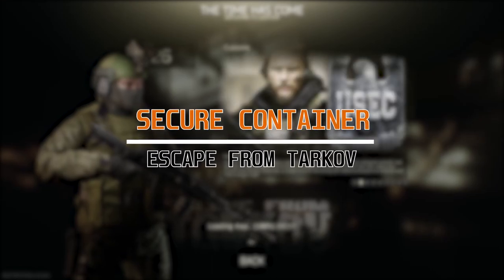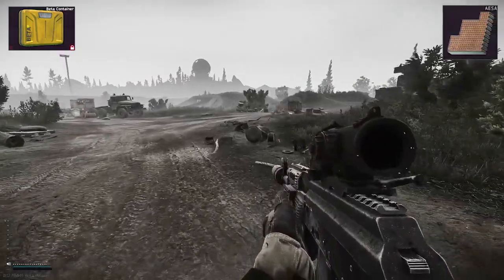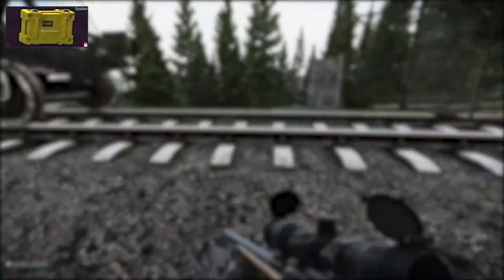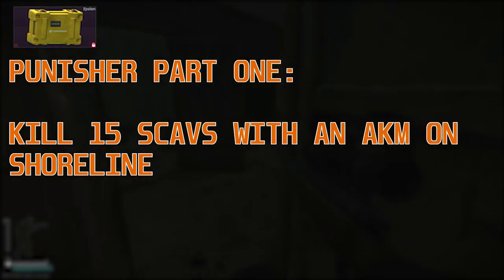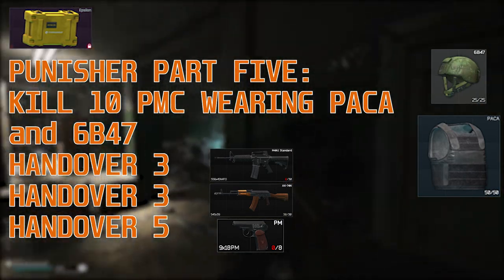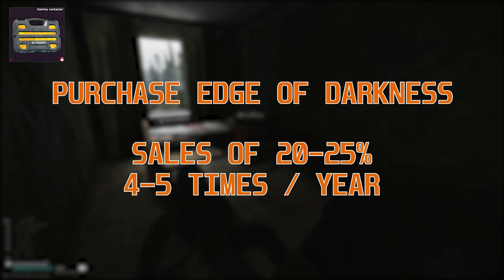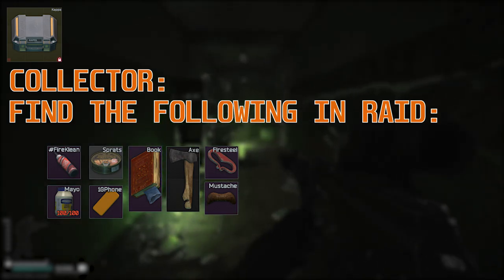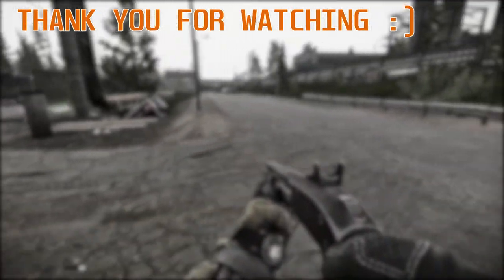How To Get A Bigger Secure Container - Escape From Tarkov